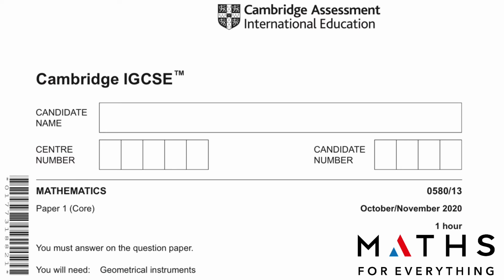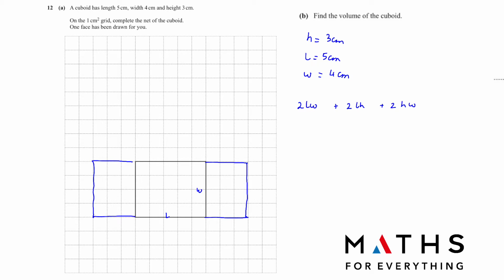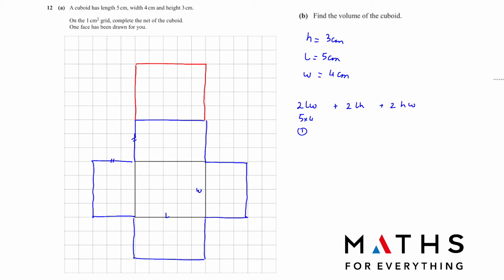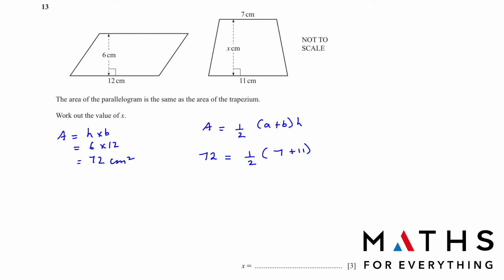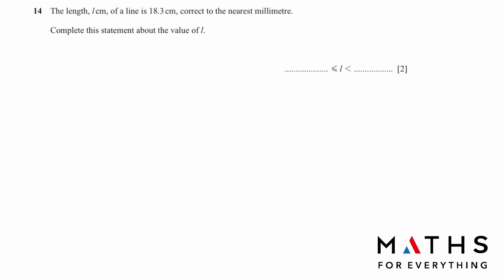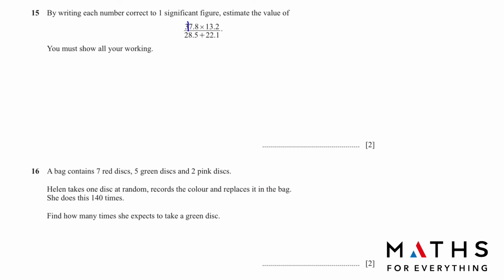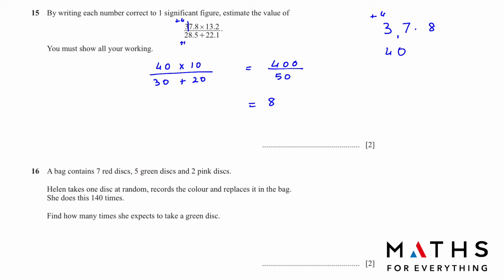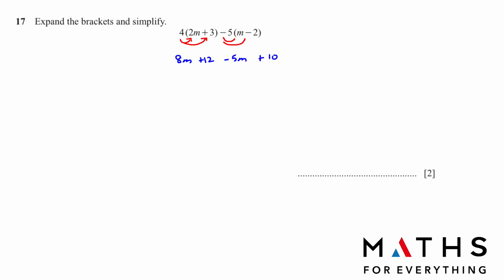IGCSE MATHS PAPER 1 0580 OCT/NOV/13/2020., O/N/20/13, PART 2 MATHS FOR EVERYTHING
IGCSE 0580 Maths Past Paper 1 Oct/Nov paper 13/2020, O/N/20/13,  from questions 12-17, solved completely. I give you guidelines which will help you to get good grades. I also explain the topics while solving the questions. You can practice them for paper 2 as well and also for GCSE. The best way to do IGCSE revision is to solve past papers.